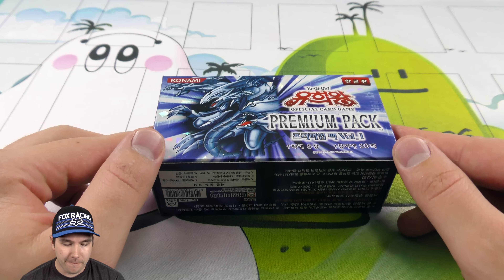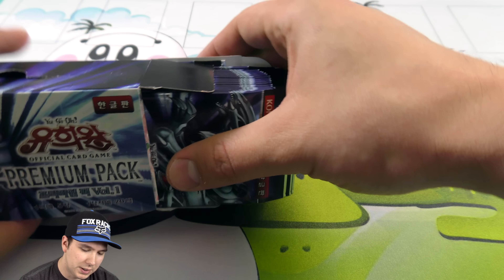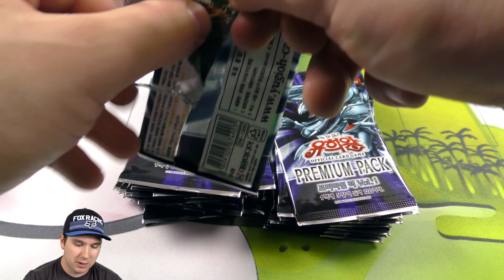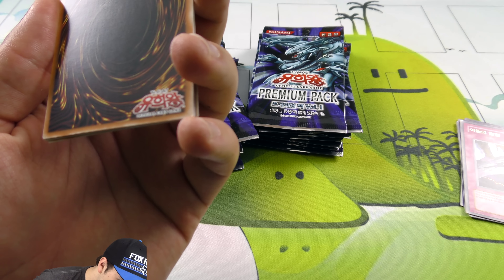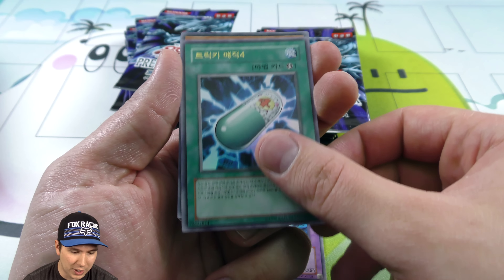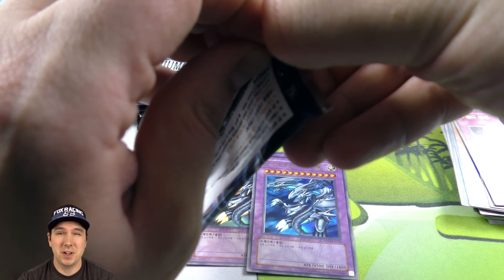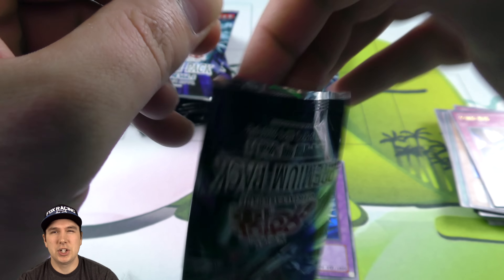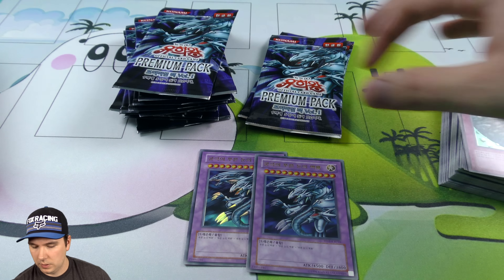Opening the Best Premium Pack Vol 1 "Korean" Booster Box Ever! Old School Classic! (4K 60 FPS)